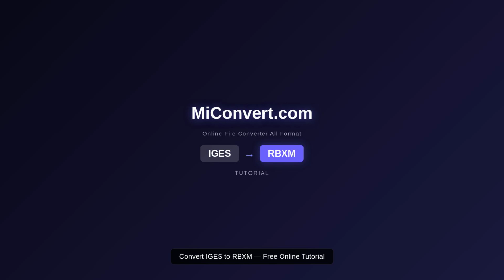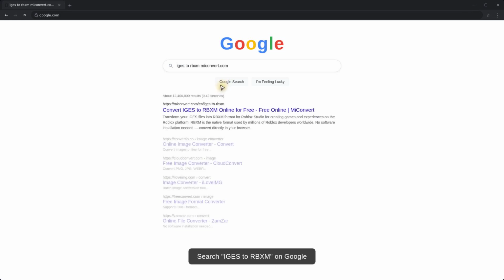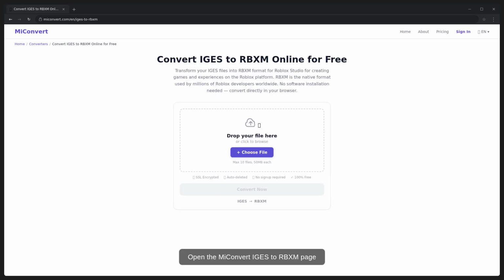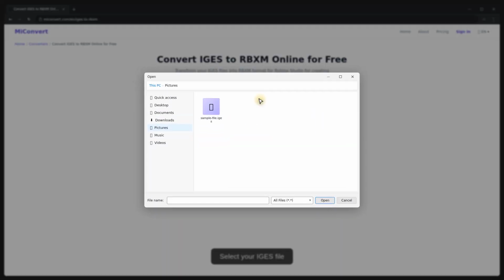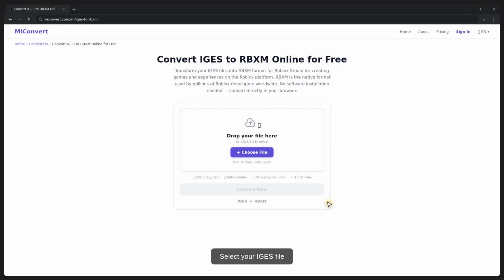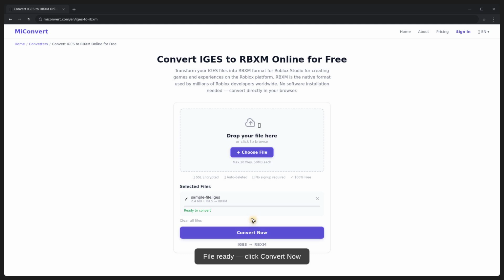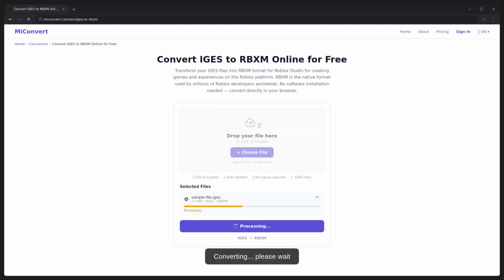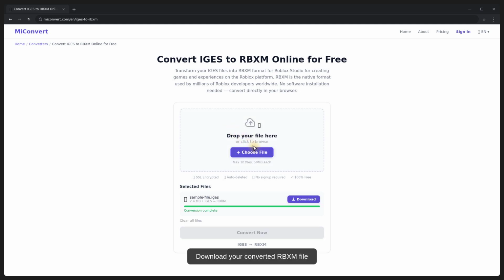The Fastest Way to Change IGES to RBXM Today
Detailed guide on how to convert IGES files to RBXM quickly, for free, and without losing original quality. Perfect if you need to process file formats, reduce size, or upload files to systems that only support RBXM format.

⏳ Main video content:
0:00 - Intro to IGES to RBXM converter
0:06 - How to search on Google
0:14 - Accessing MiConvert for free
0:20 - Uploading the IGES file to the system
0:28 - Starting the conversion to RBXM
0:35 - System is processing online...
0:41 - How to safely download the RBXM file
0:48 - Outro and thanks